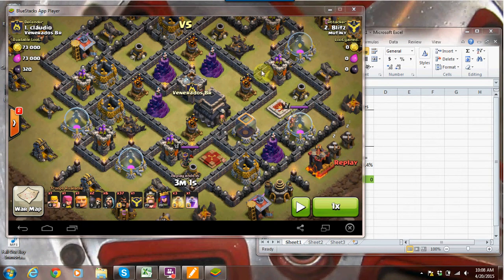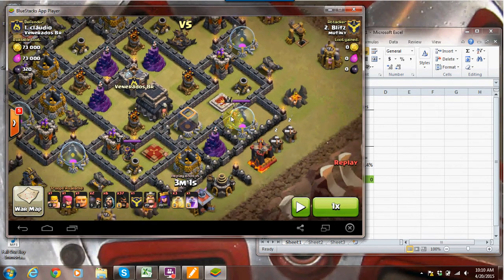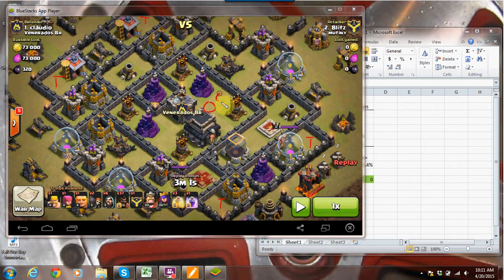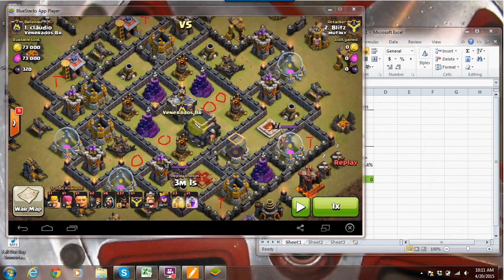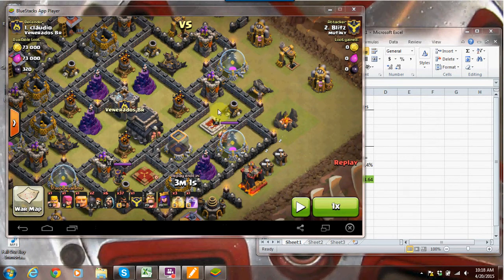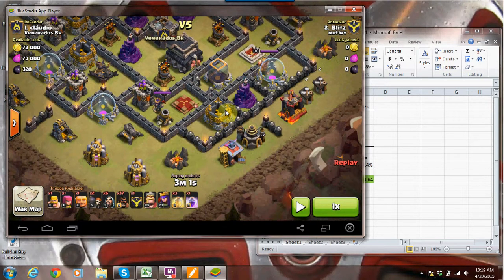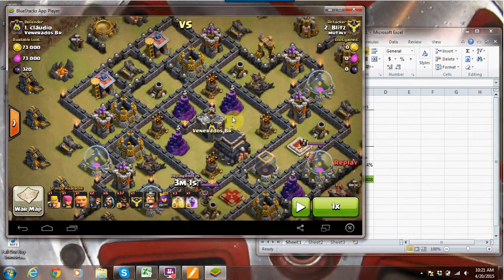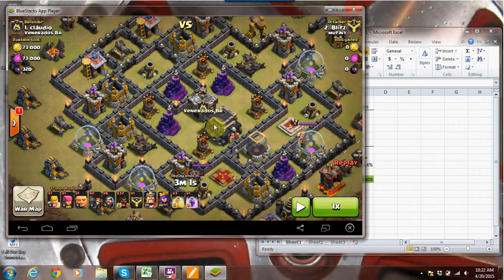Efficiency Theory part 2